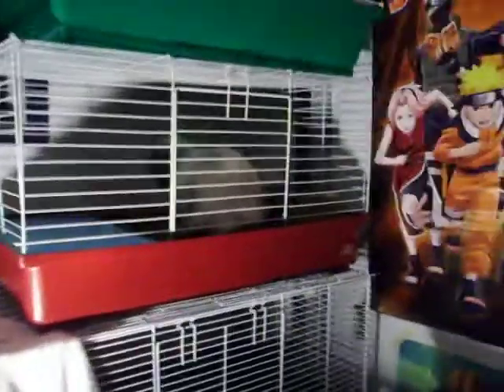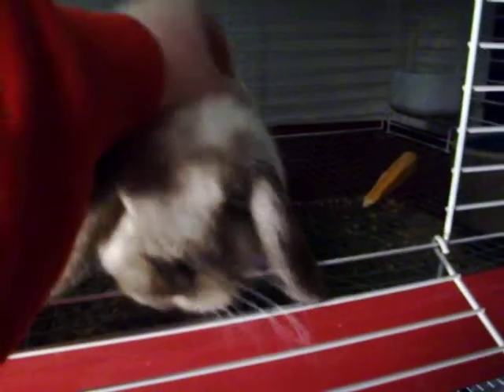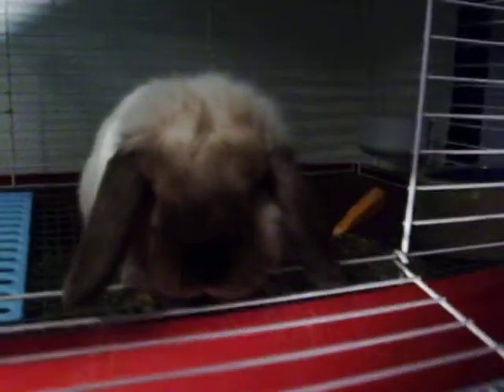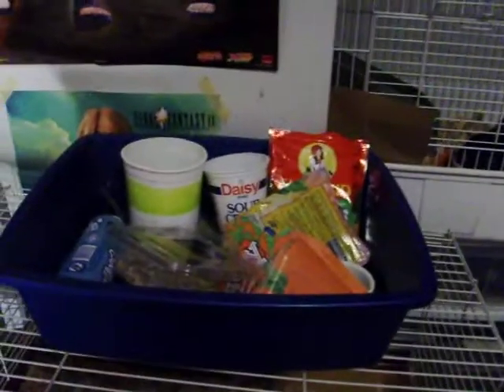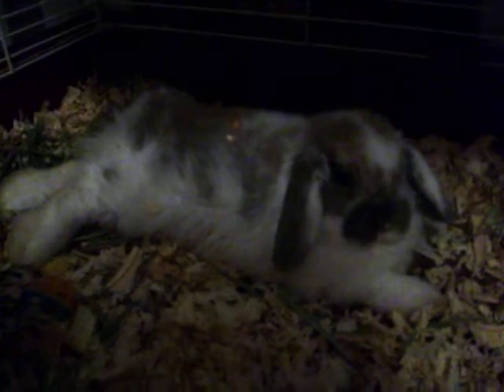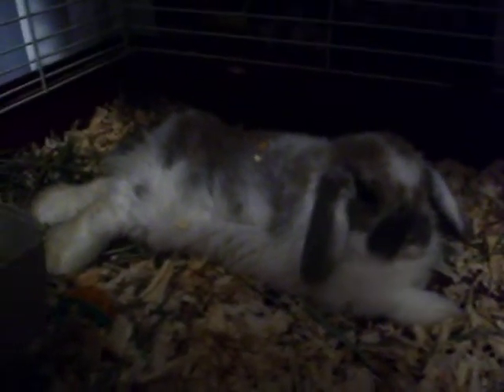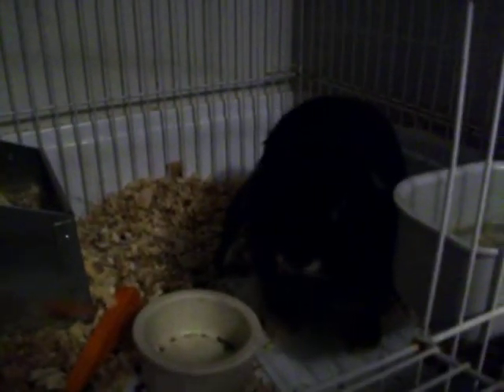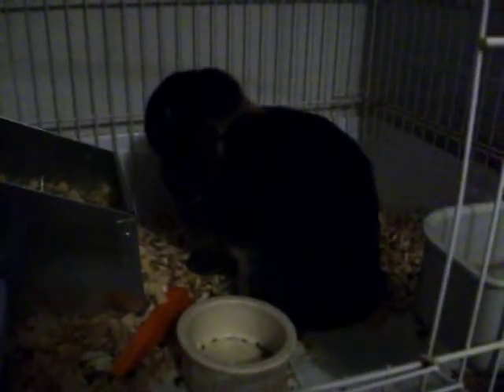Marell's Lop's Rabbitry Video 1.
My Holland Lop Rabbitry Tore, BB's Mulan my Black Otter Sr. Doe is going to be having babies on 23rd, they will be for sale probably in the middle of February 2010, will range from $65 to $85 and will have full pedigrees, she was bred to BB's Myth Buster my Broken Black Otter Sr. Buck, Im expecting either one of these colors. Black Otter,Broken Black Otter,Blue Otter, Broken Blue Otter, Solid Blue, Broken Blue, Solid Black, Broken Black, Chocolate Otter, Broken Chocolate Otter.

My Angels:
L&R Heavenly Jewel Sable Point Jr. Doe 1 BOSV
BB's Myth Buster Broken Black Otter Sr. Buck
L&R Jazz It Up Broken Blue Tort Jr. Buck
BB's Mulan Black Otter Sr. Doe (Due: 12/23/09) 1 BOS
L&R Mystique Broken Tort Sr. Doe 2 BOB's
(My Fuzzy Lop)
L&R Mara Bella Broken Tort Jr. Doe